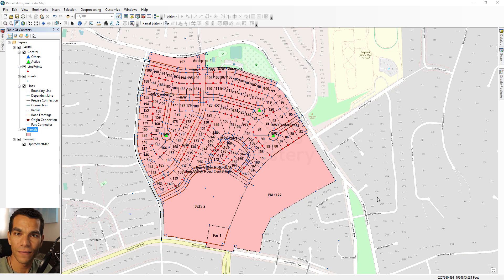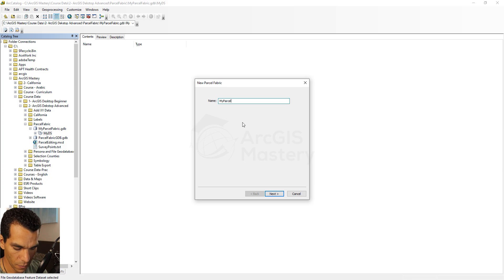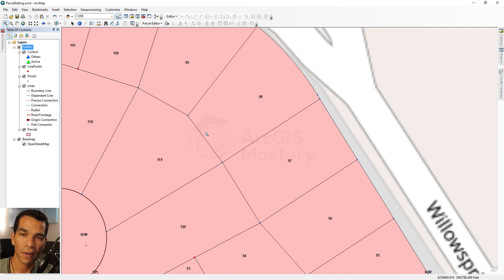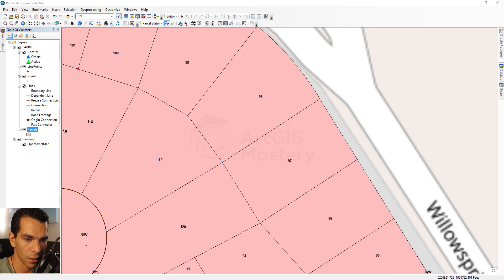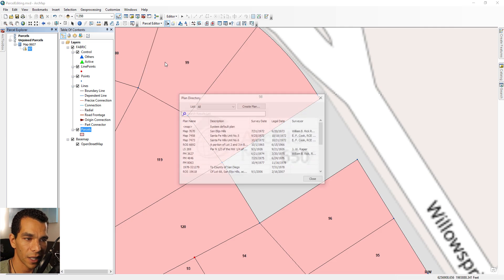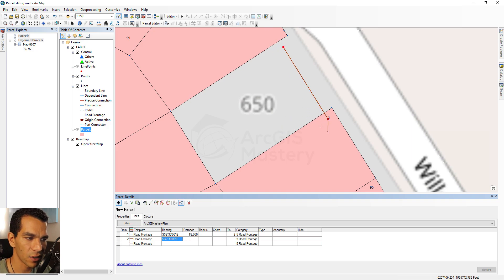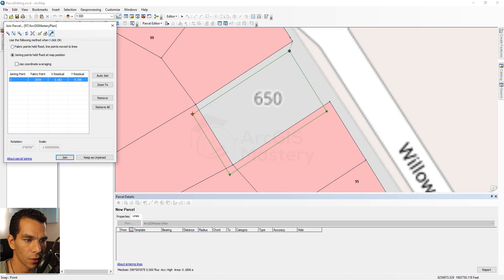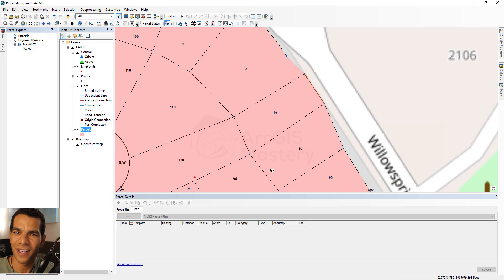ArcMap Parcel Fabric